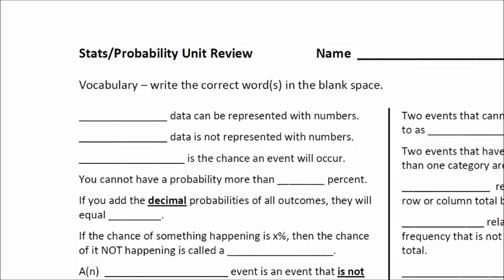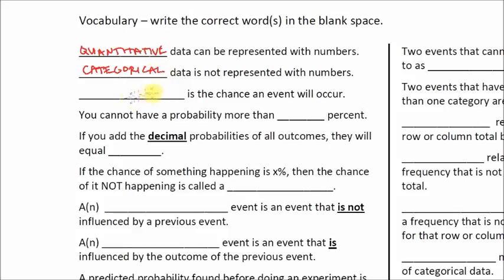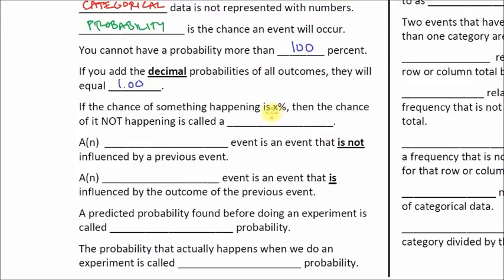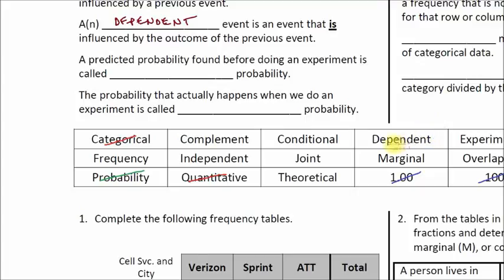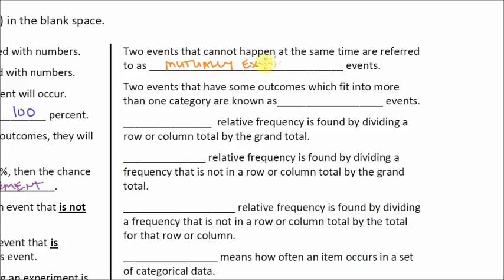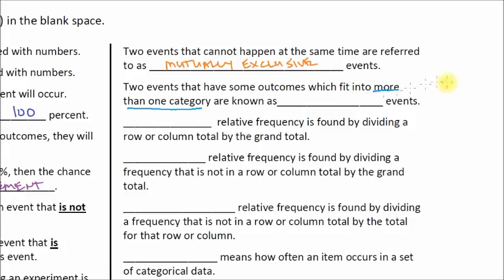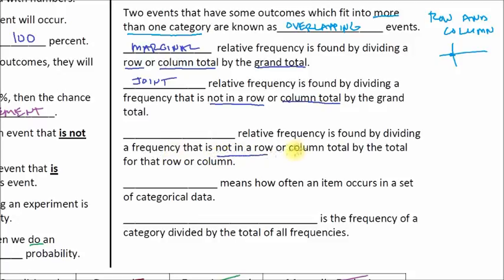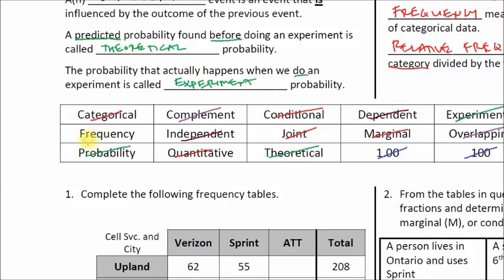Stats Probability Review Vocab Old